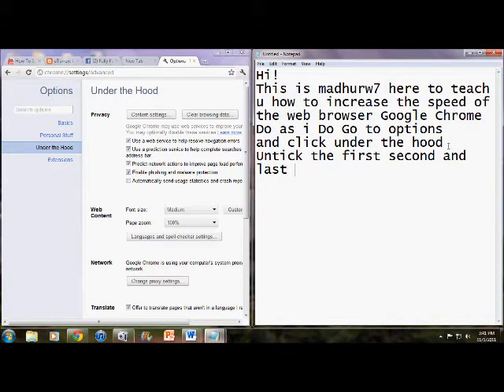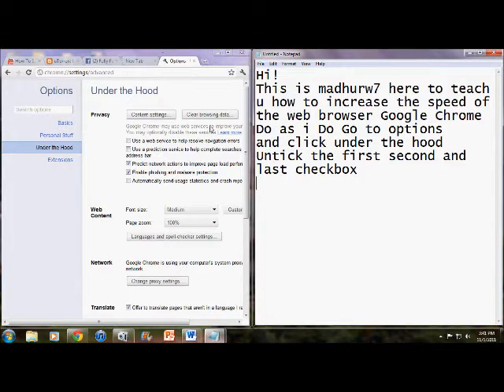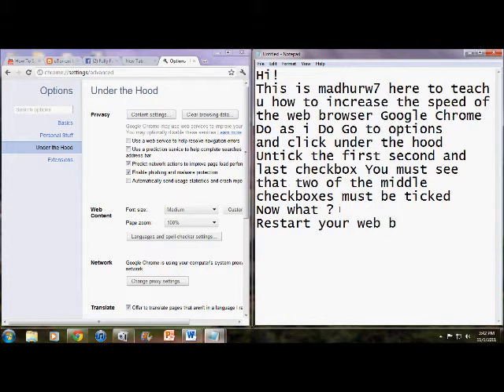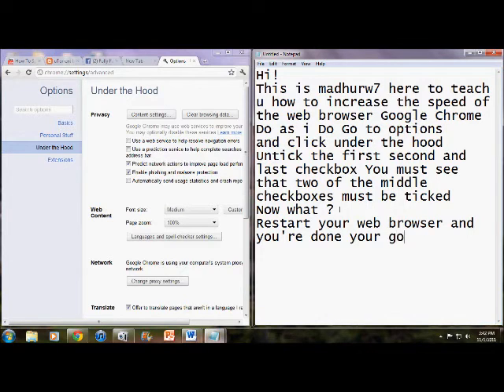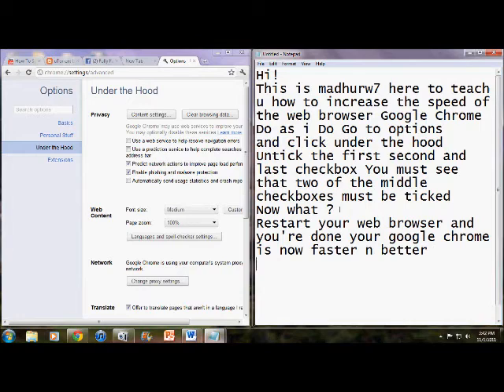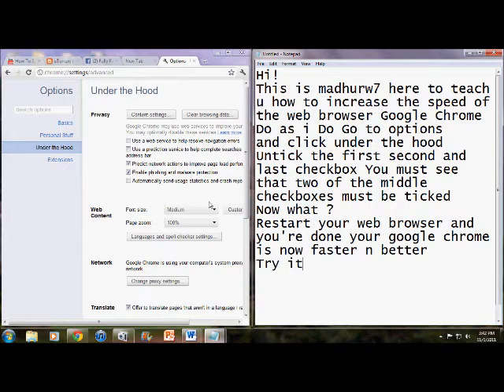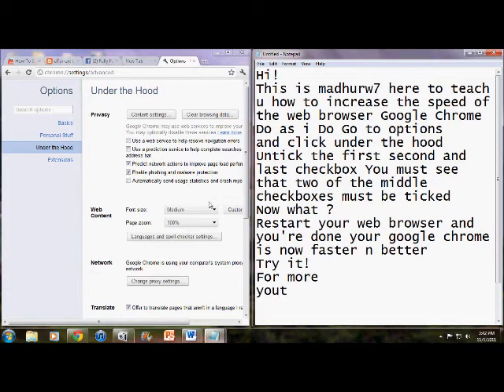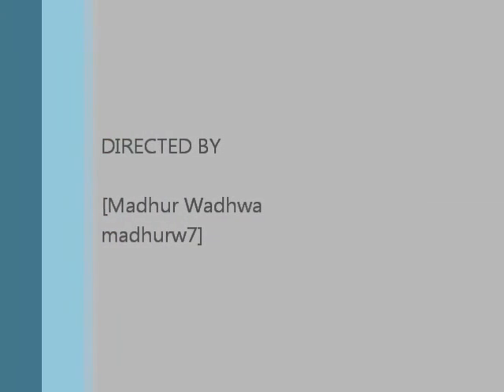Increase Google Chrome's Speed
yeah, Internet running slow..? Which Browser do you use...? Increase Google Chrome's Speed. Take a look at this video